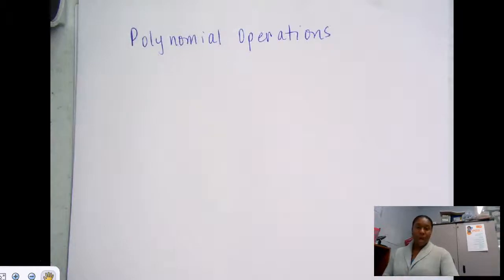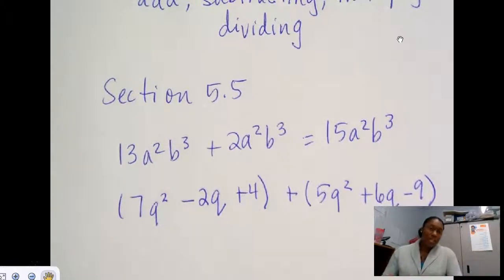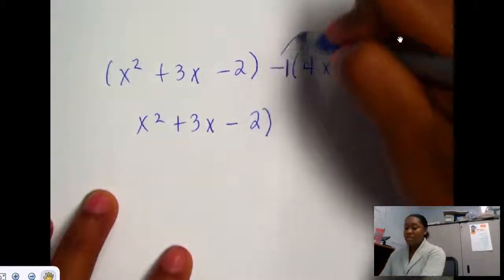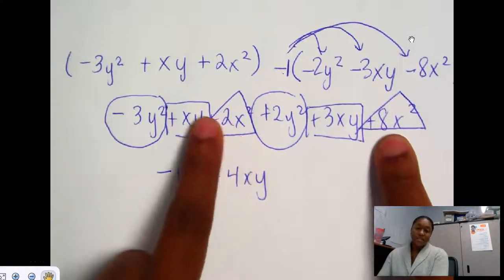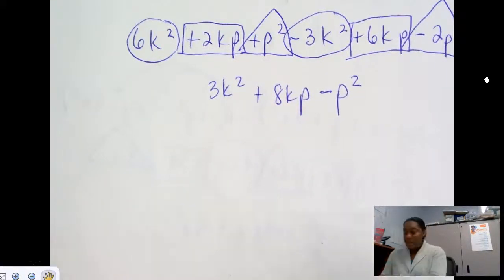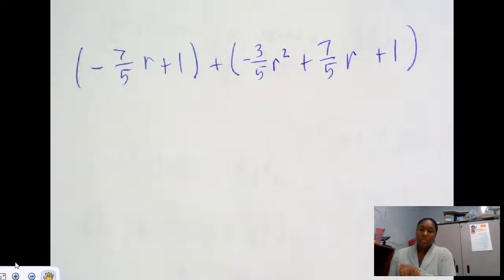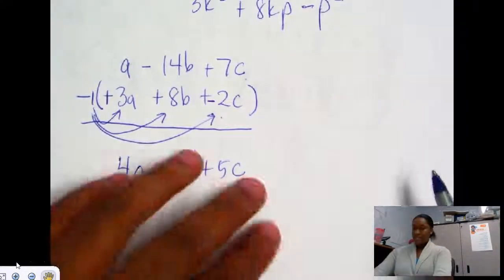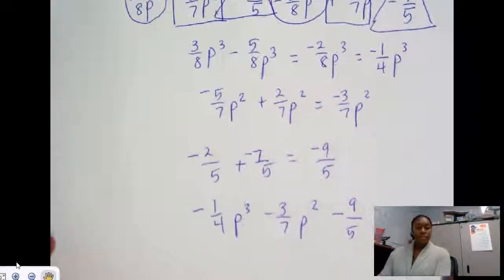Math 0309 Adding & Subtracting Polynomials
Adding and subtracting polynomials preparation for Test #3 HCC